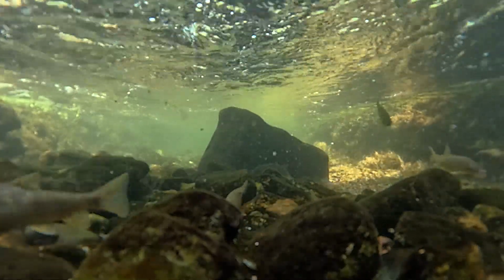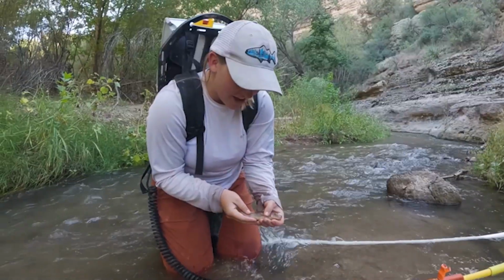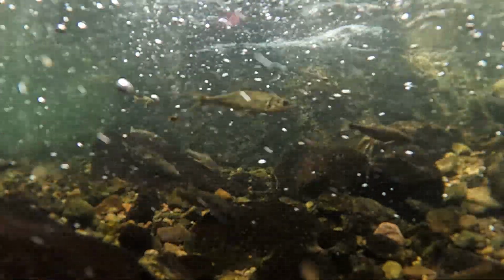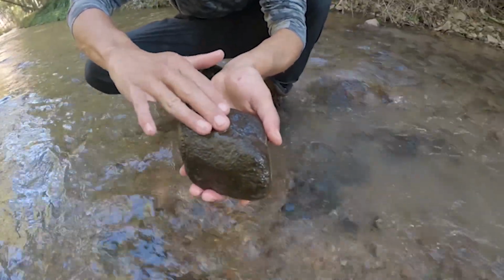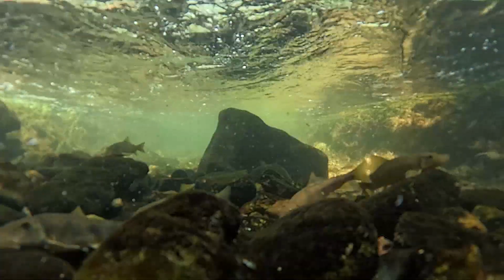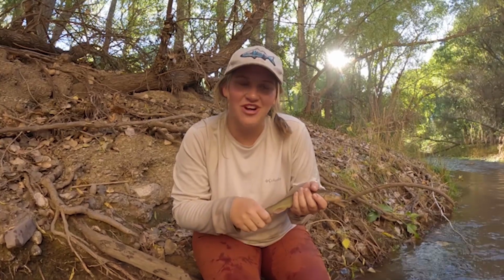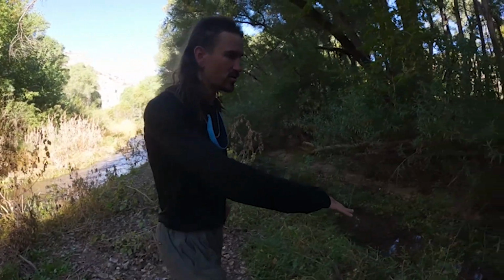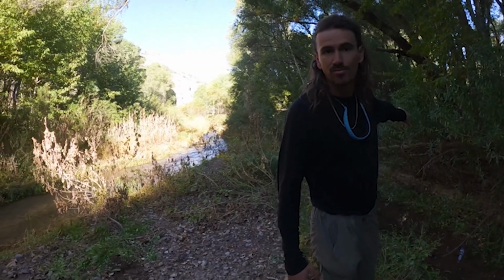Desert Sucker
This video displays another of the 37 fish species native to the state of Arizona. Desert Sucker are quite similar to their cousins the Sonora Sucker.